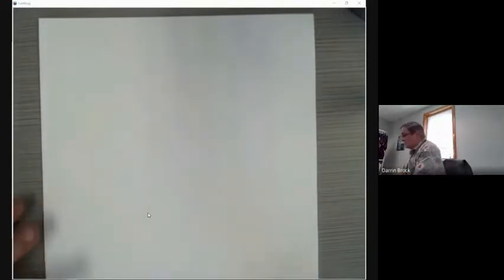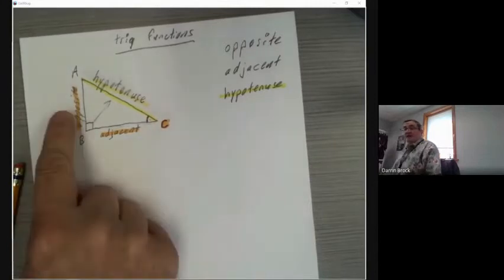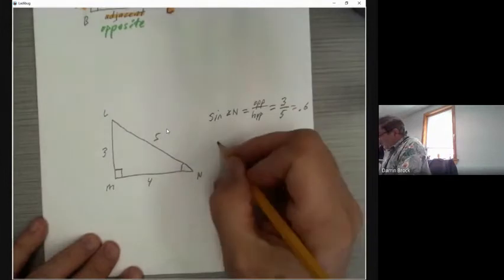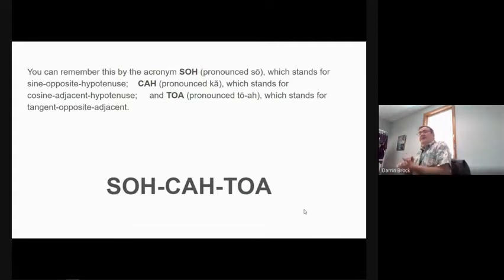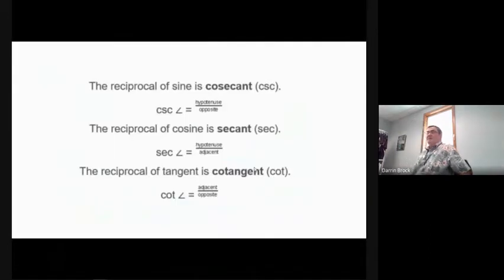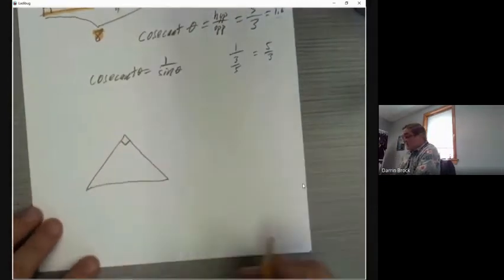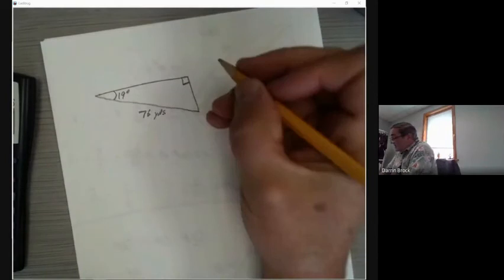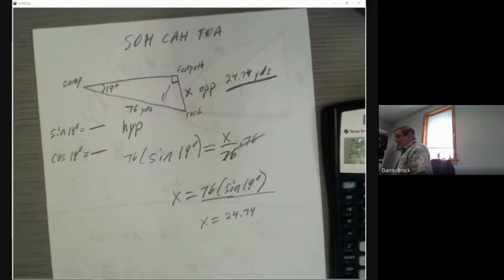Trig Functions Lesson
Mr. Brock's Virtual Geometry Class - supplemental lesson